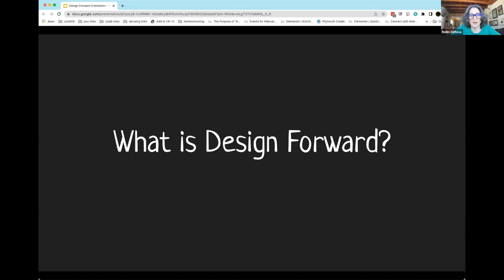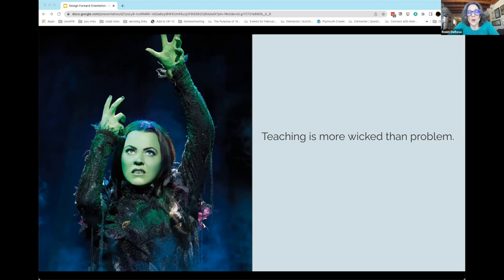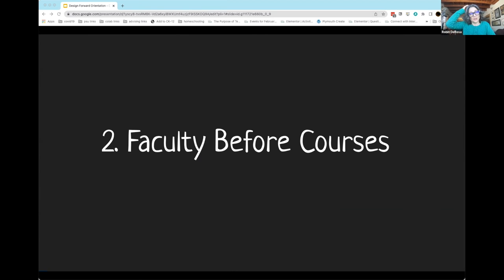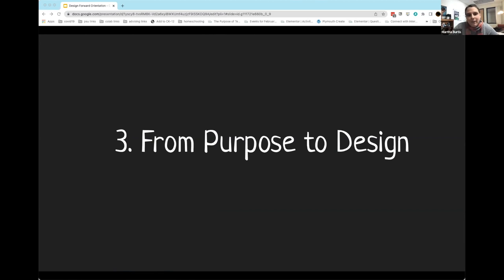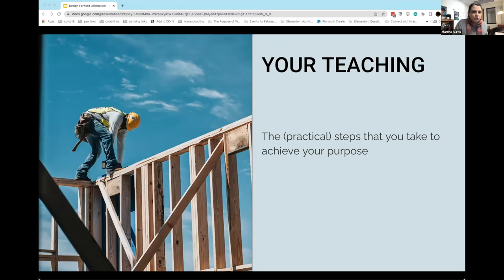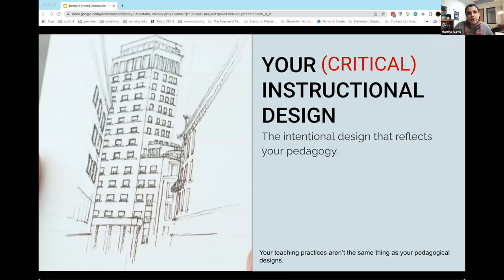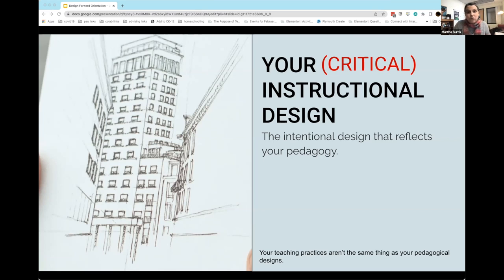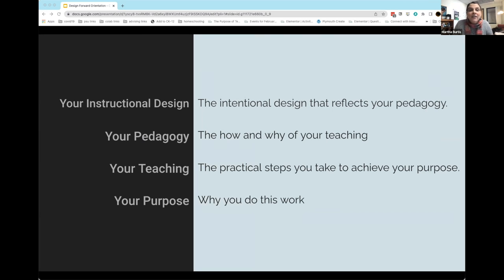Philosophy of Design Forward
This is a video for the Orientation module of Design Forward.